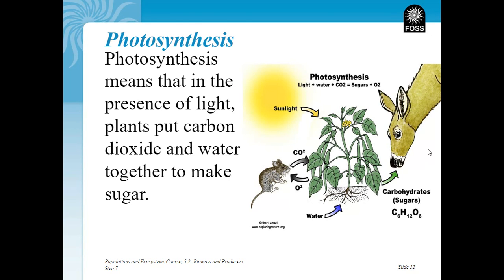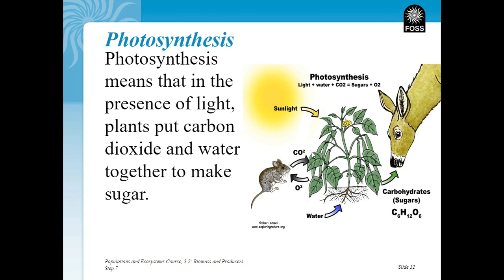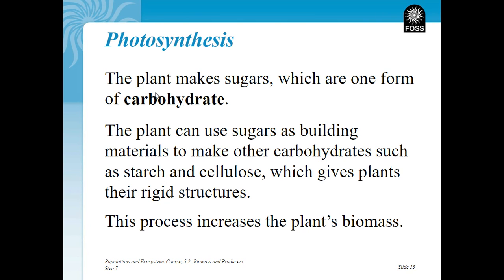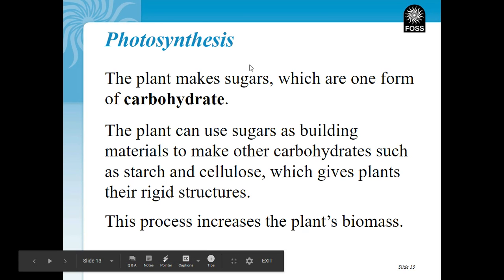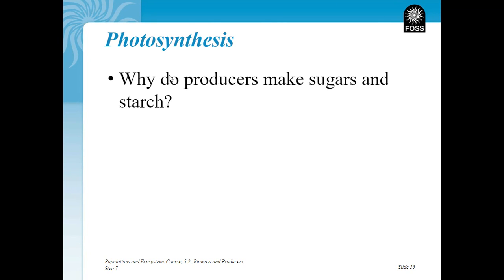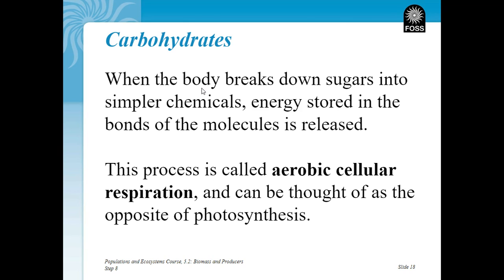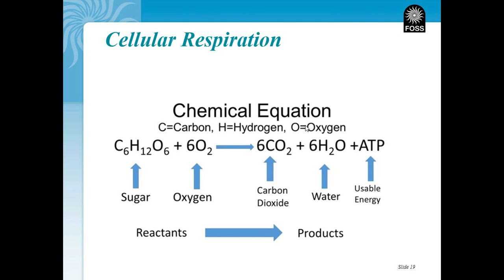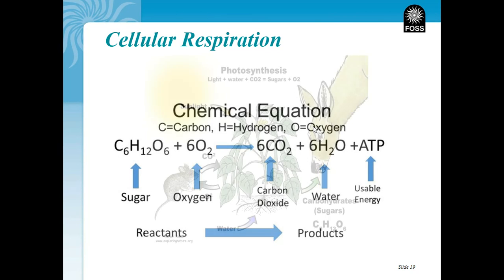Bentley Video - The Details of Producers Producing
The nerdy details of what "producers producing" really is -- PHOTOSYNTHESIS!